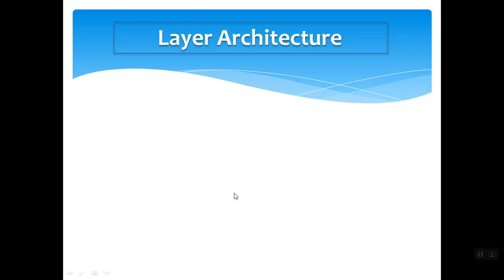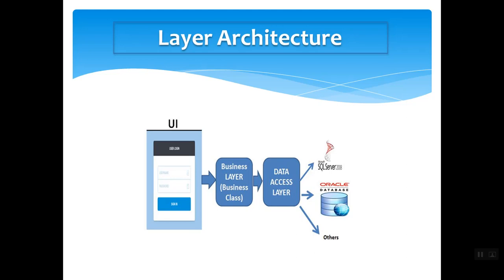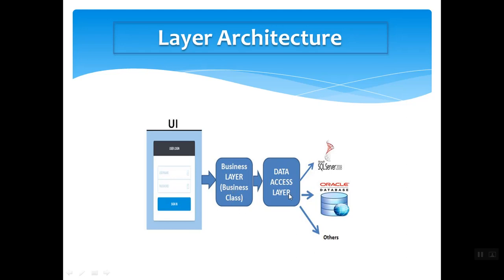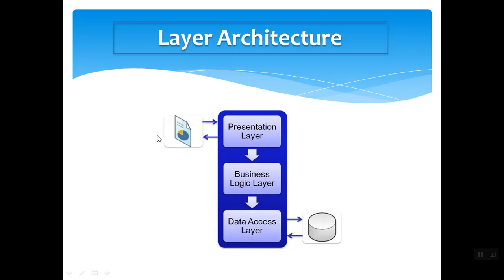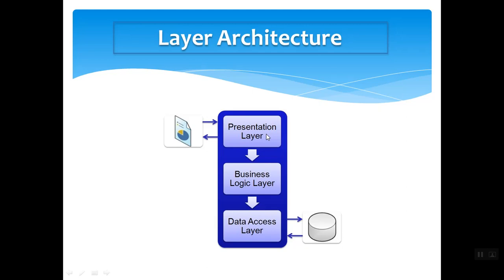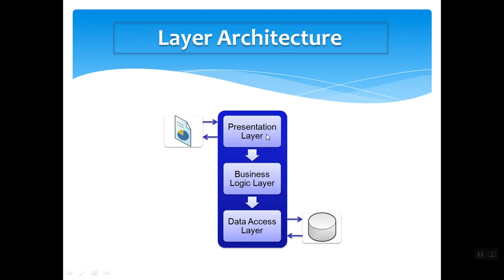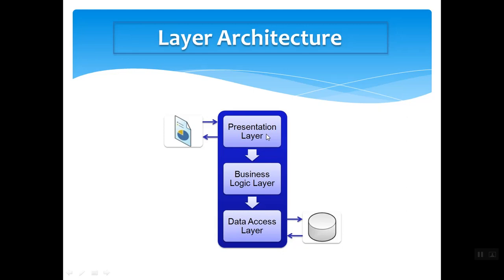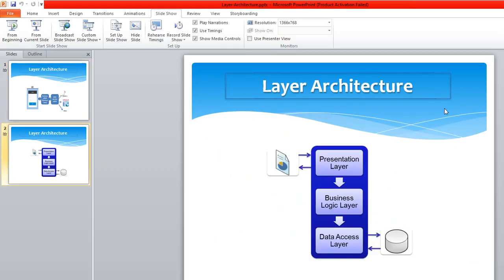Layer Architecture part 1 in Asp.net using C#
A three-layer architecture is a client-server architecture in which the functional processes of user interface, business logic and data access layer are developed and maintained as independent modules on separate platforms. The three-layer architecture is a software design pattern and well-established software architecture.

Advantages of 3-layer Architecture
Reusability: Moving code-behind libraries. It is possible to make changes in the presentation level without effecting the other two (business or data access layer).

Decoupling of UI, Business logic and Data Access Layer are done.

Maintainability: When we change one layer due to the client's needs it doesn't affect the other layers and we need to do less changes in another layer.

If your project moves from Windows to a website then only the UI is changed and all the other layers remain the same and the same goes when depending on your business needs the database changes. Only the DAL is changed, the rest are decoupled from each other making the project easier to manage. LayerArchitecture WebForm # WebAppilcation